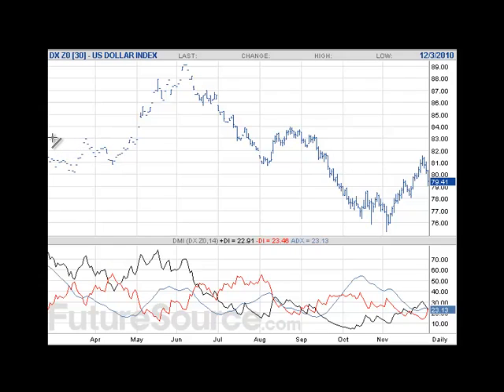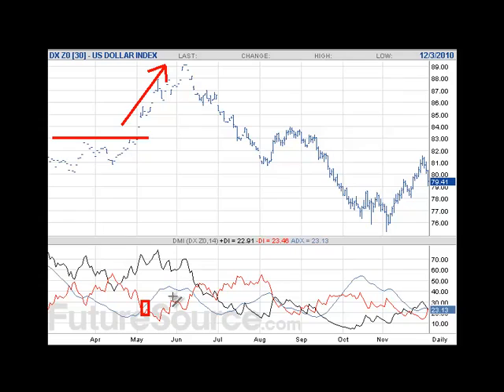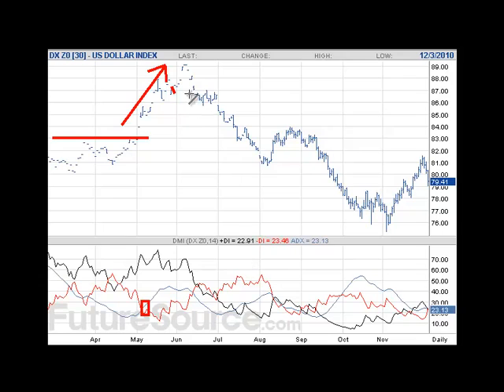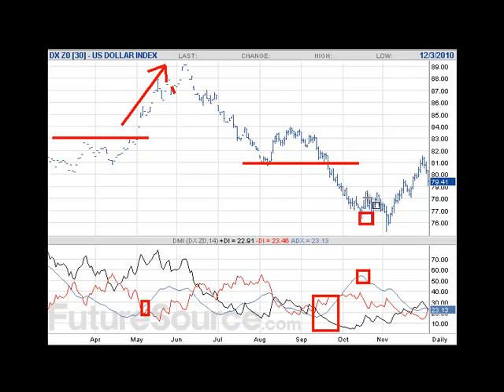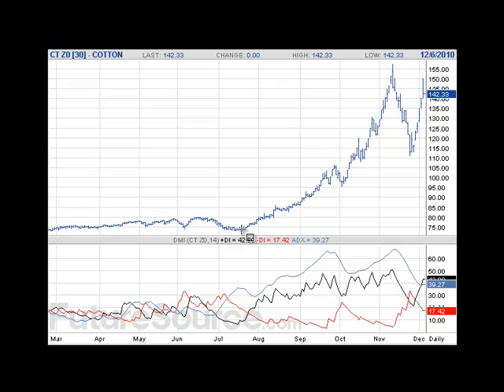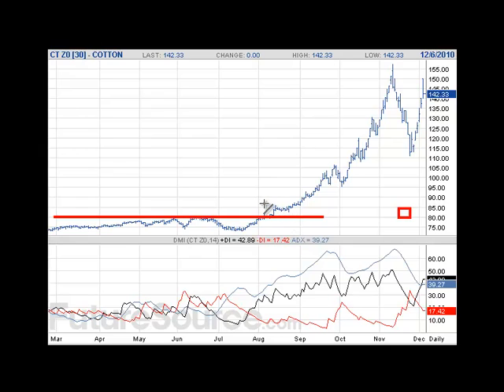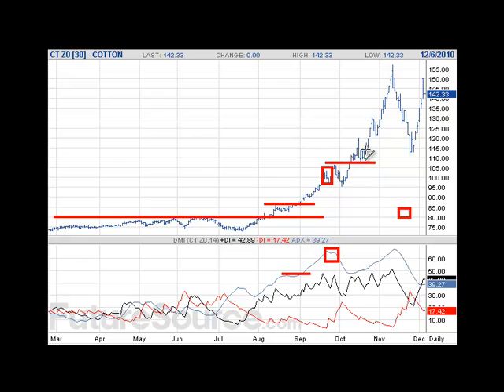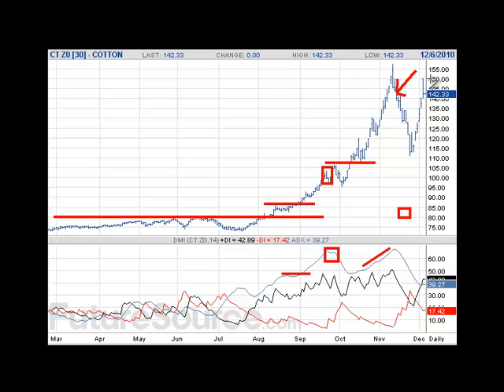Trading with the ADX Part 3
How I use the ADX to get out of trending moves.